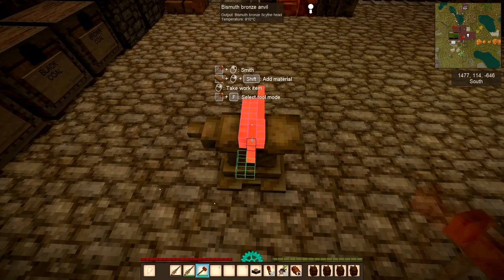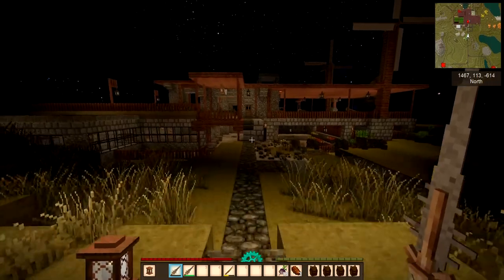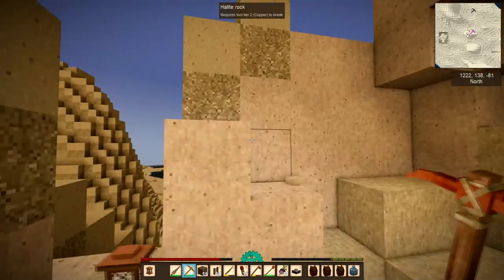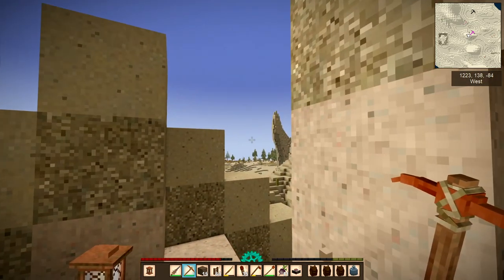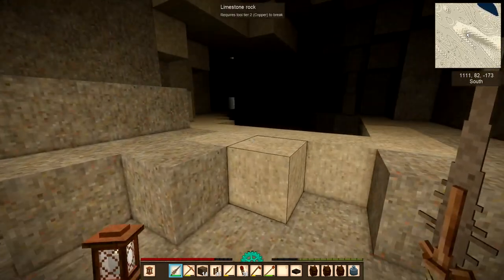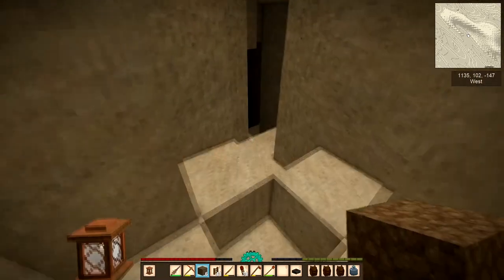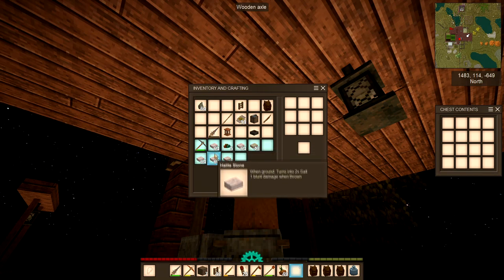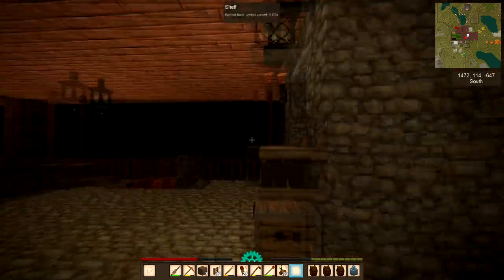Lets Play Vintage Story Map 3 E141 Just Forging A Scythe, Halite Mining & Some Caving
If you like this video please leave a like or a comment.
It is being developed by a passionate set of developers, dedicated sandbox making enthusiasts,
Vintage Story is a sandbox game about innovation and exploration. The aim is to offer deep and well balanced survival gameplay. The game is being developed and updated all the time
Many Thanks to copygirl For my thumbnail border.